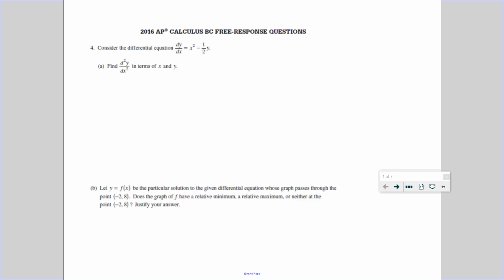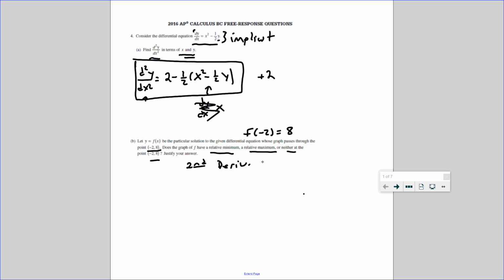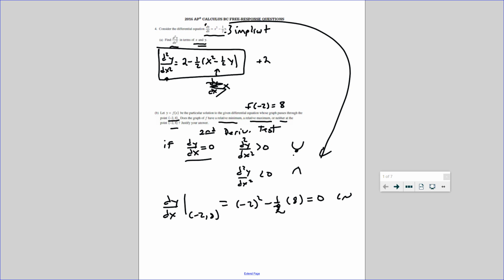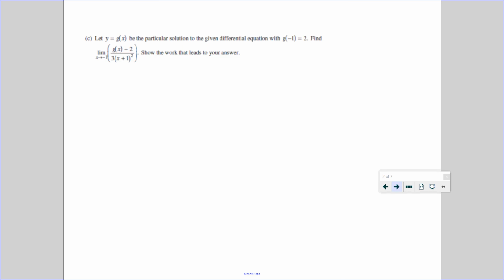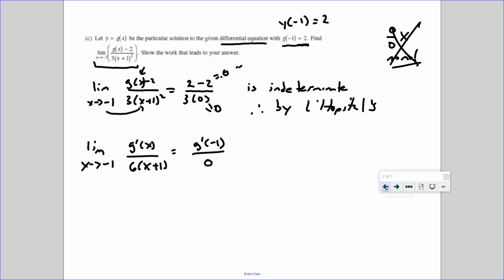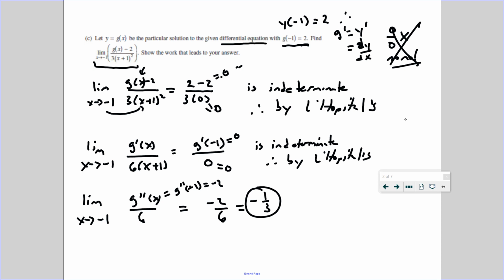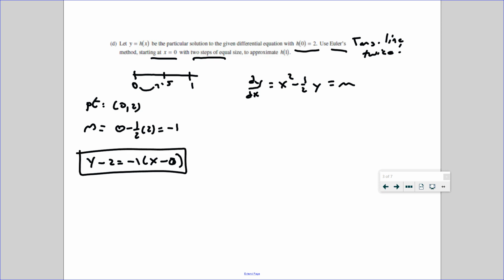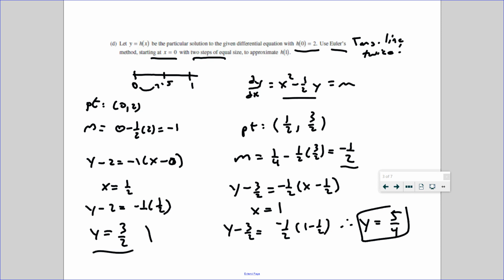2016 vidoe 4